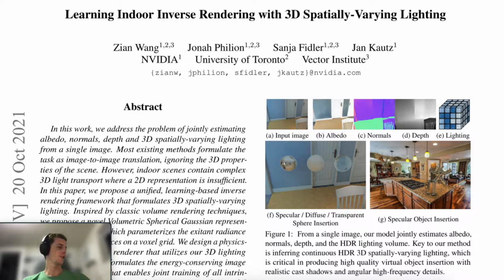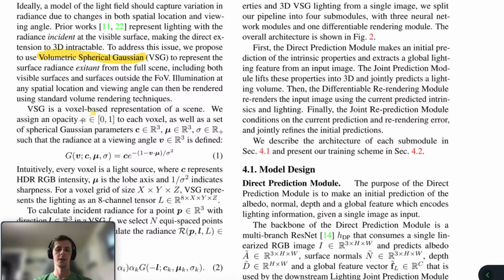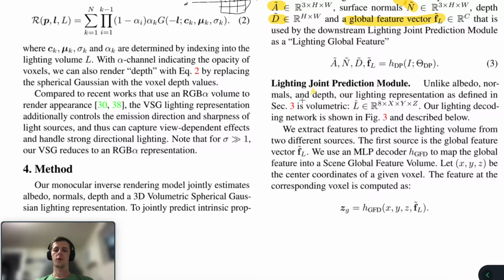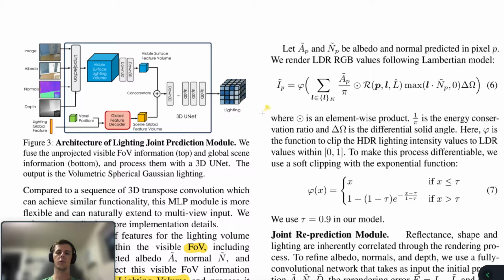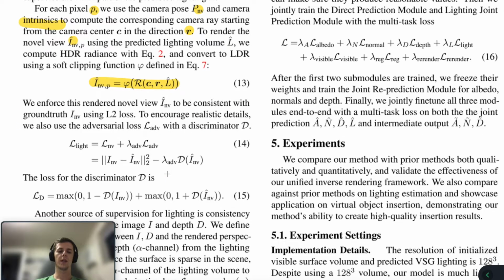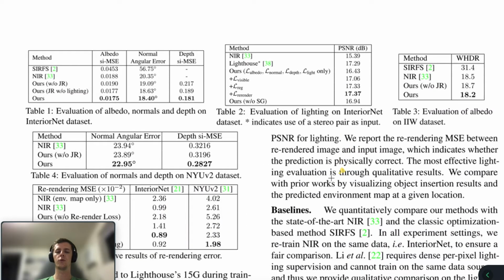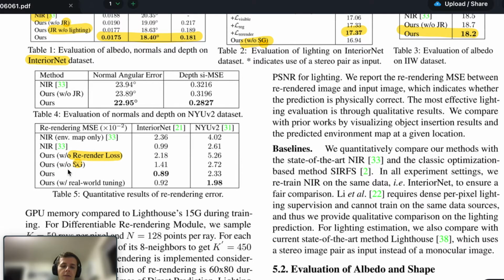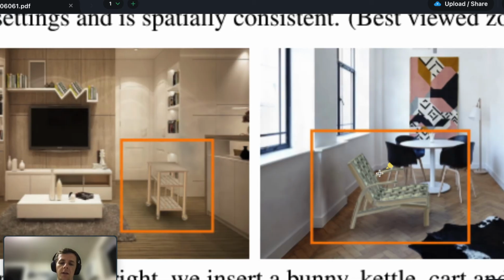Learning Indoor Inverse Rendering with 3D Spatially-Varying Lighting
ICCV 2021

Zian Wang, Jonah Philion, Sanja Fidler, Jan Kautz